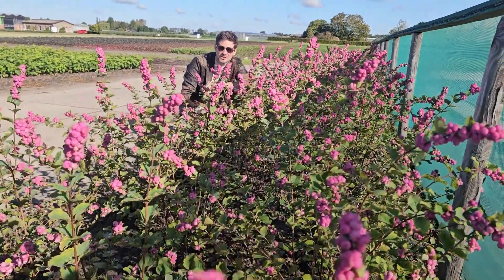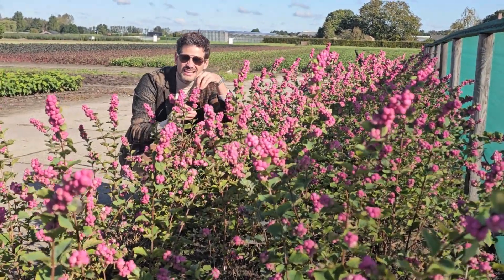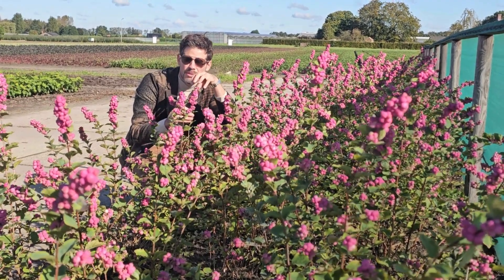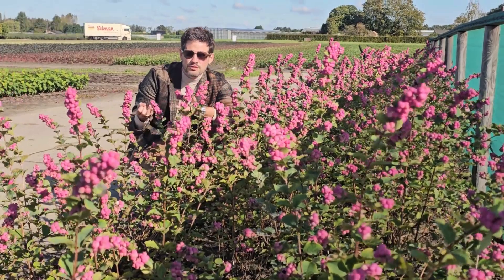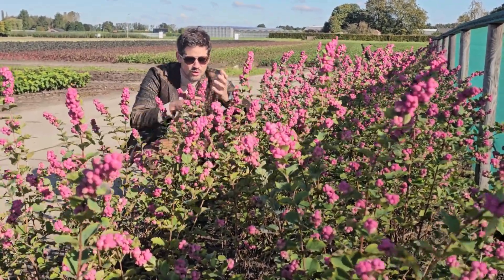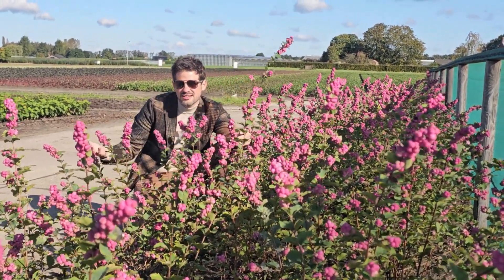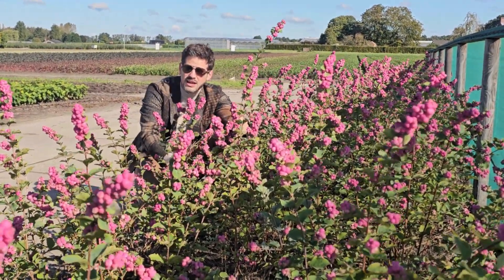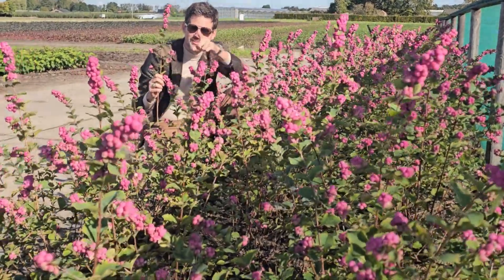Introducing: Symphoricarpus Symphony Rumble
They might be the strongest and most easy-going shrubs ever: the new Symphoricarpos Symphony Rock, Rave and Rumble. They are robust, easy to maintain, and can produce an overwhelming amount of flowers with extra-long flowering time, making them a natural magnet for butterflies and bees.

The purple berries of Symphony Rumble that appear around September have an extra-long shelf life and retain their beautiful colour well into winter. Unlike some relatives, Symphony Rock, Rave and Rumble do not suffer from either mildew or rust. These powerful beauties reach an average height of 70 to 90 cm, and the strong branches ensure that the plant remains upright - without bending.

These extremely hardy and healthy varieties make for a great cutflower too!